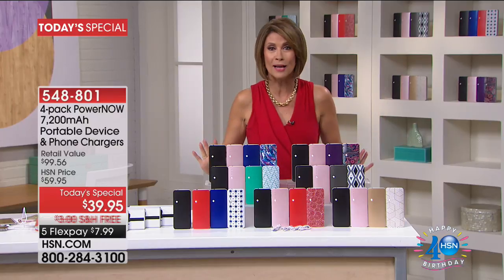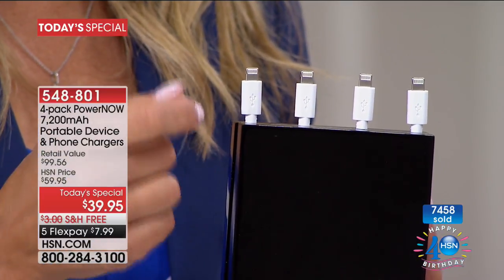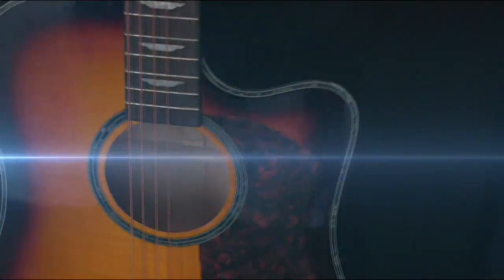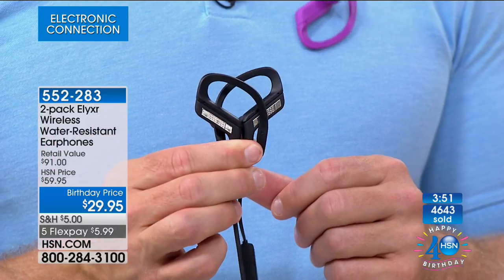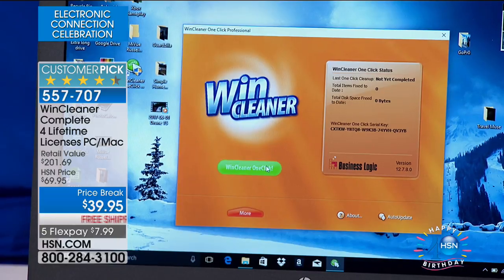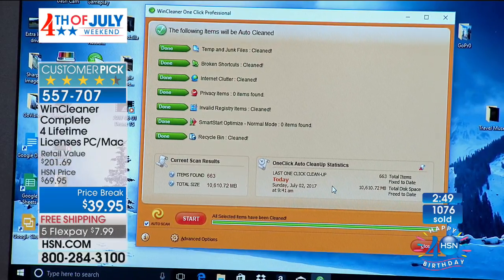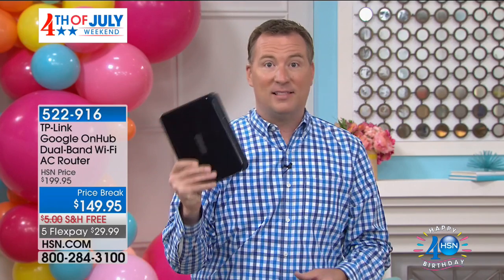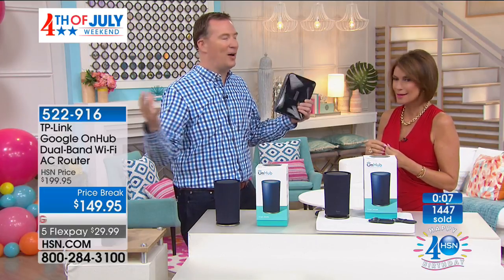HSN | Electronic Connection Celebration 07.02.2017 - 09 AM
Discover electronics find items, brands during this hour keep interests with new technology and fun.